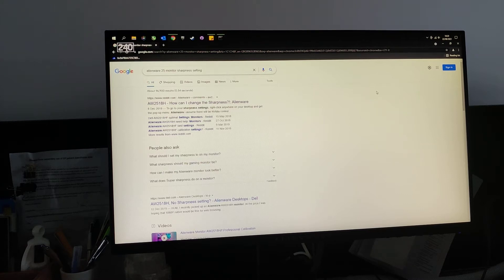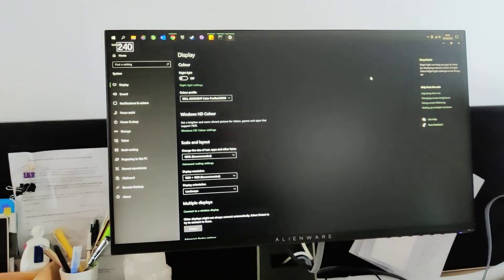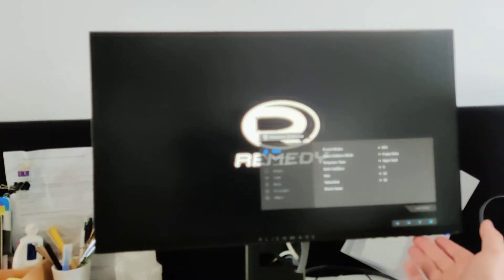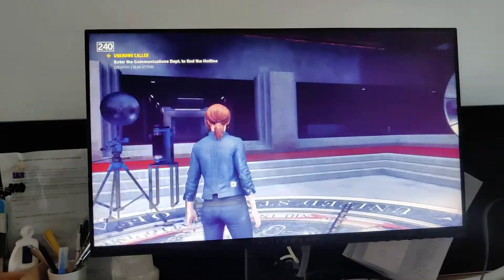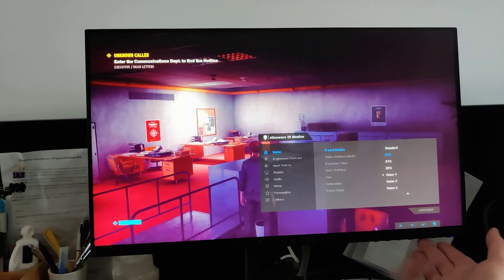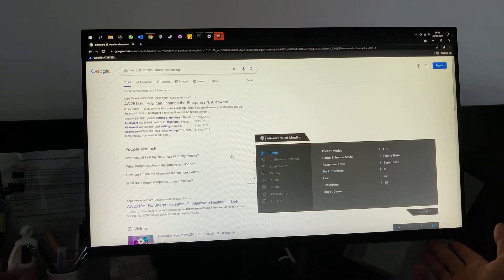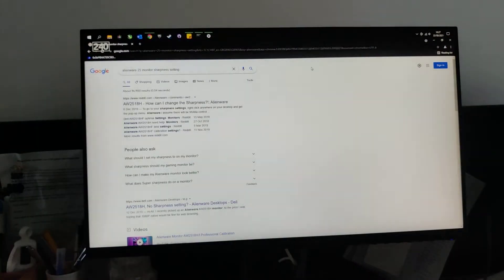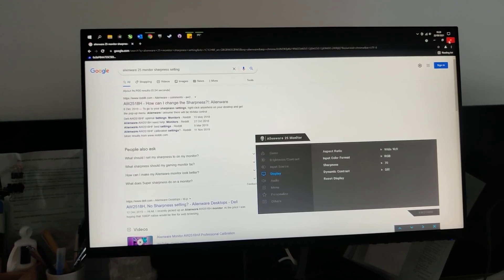Alienware Monitor Auto Dimming solution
Video solution to solve the problem where the 240hz Alienware monitor (AW2518HF) dims the brightness on the desktop whenever the background is set to dark theme or when you enter a dark area in a game.